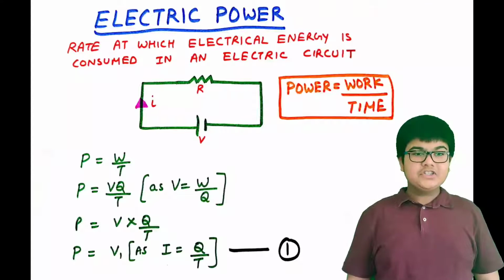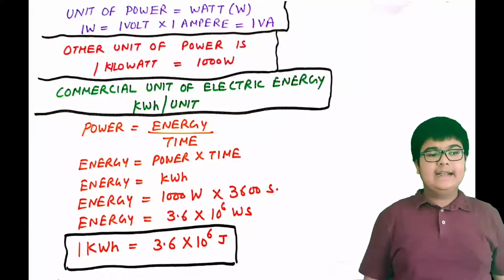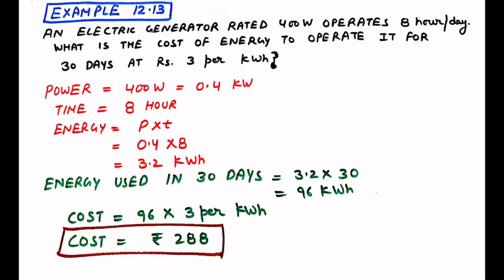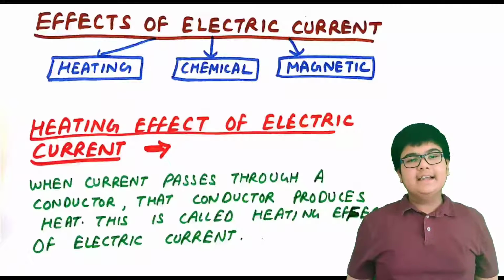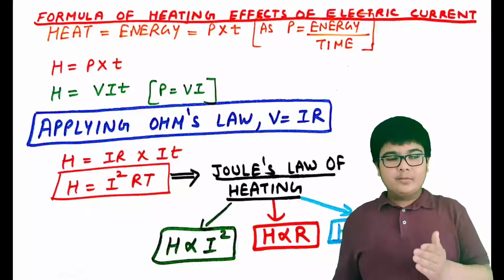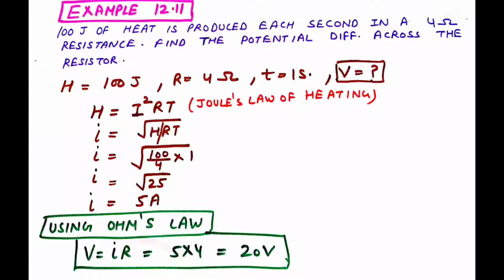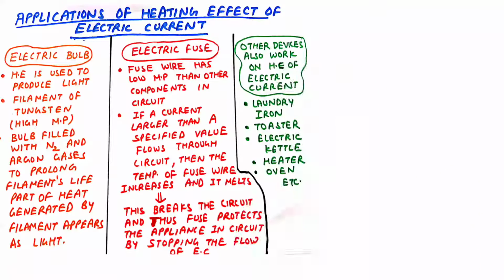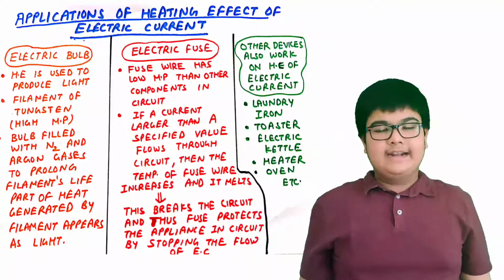Electricity part 2||Heating effect of current|| Cbse class 10 science Chapter 12